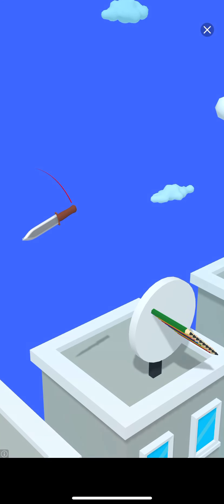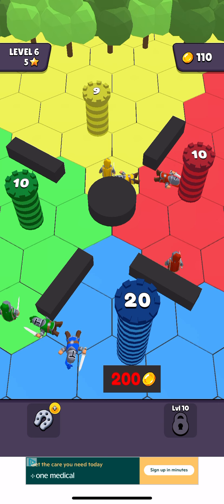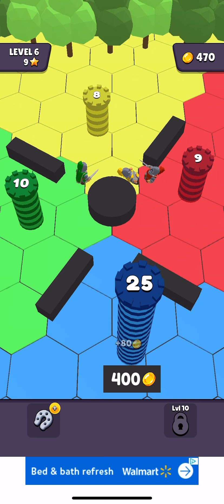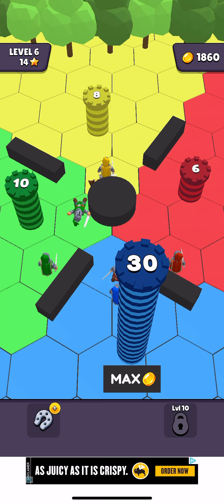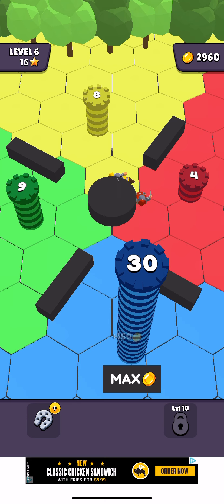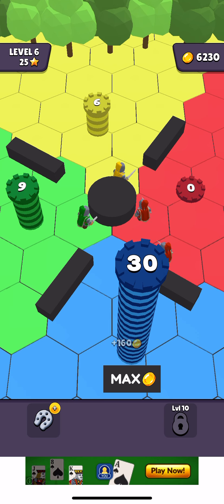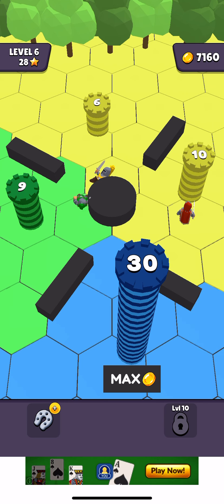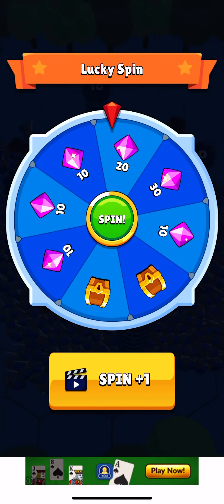Mama o gedin